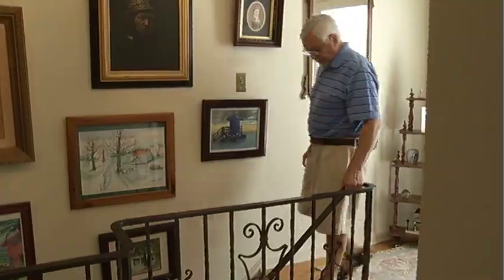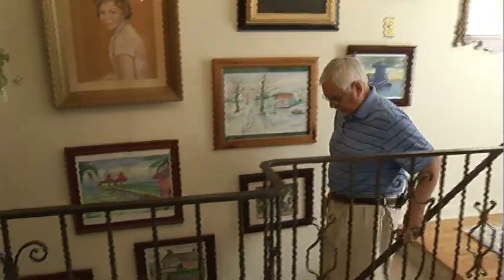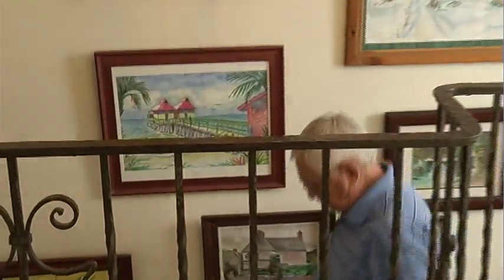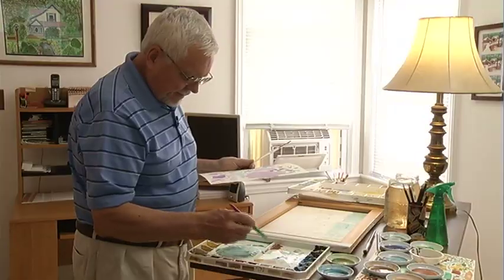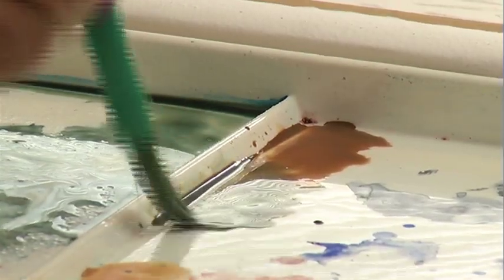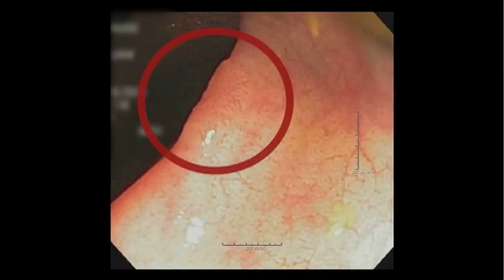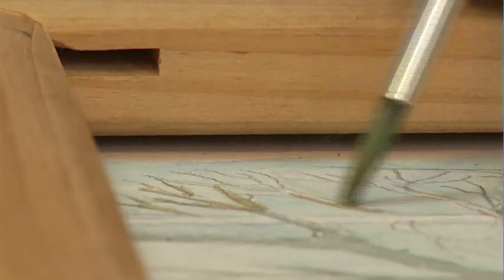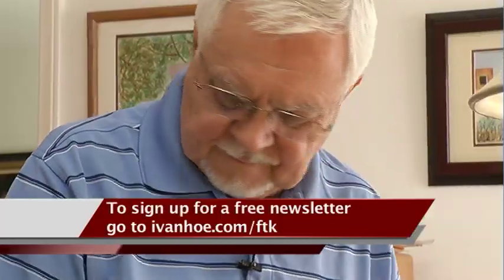FIXING FLAT POLYPS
A new way to fix and remove flat polyps, avoiding the possibility of an
unnecessary operation to remove the colon